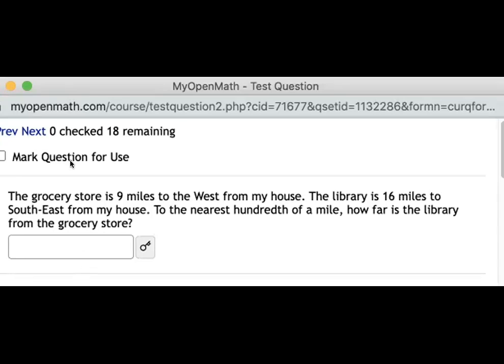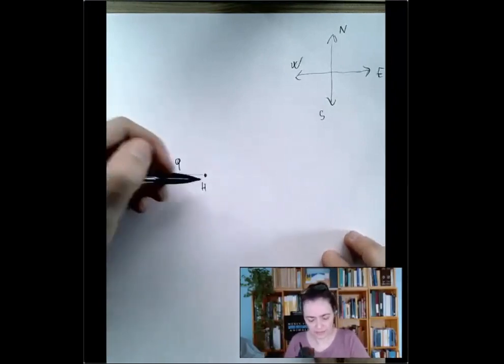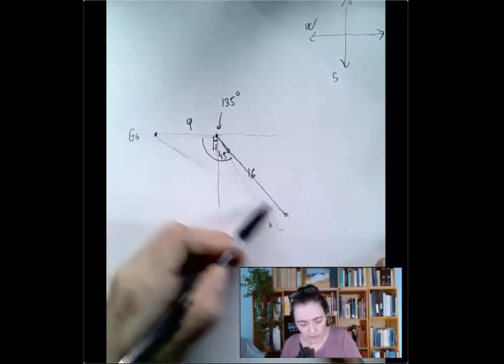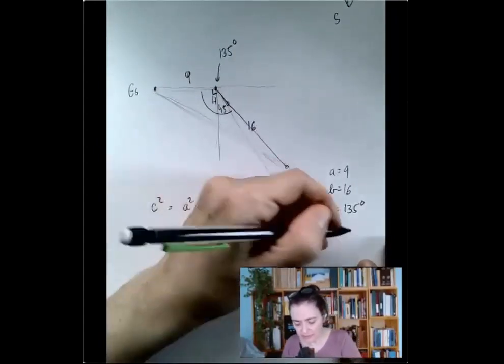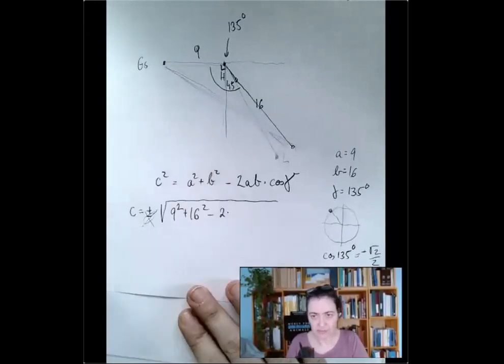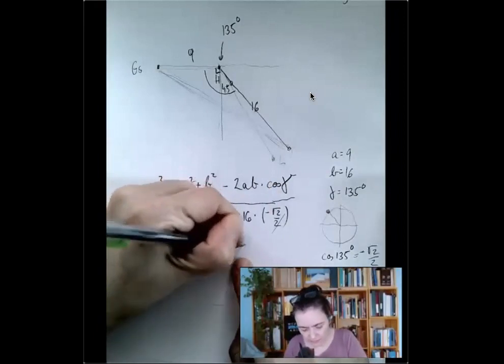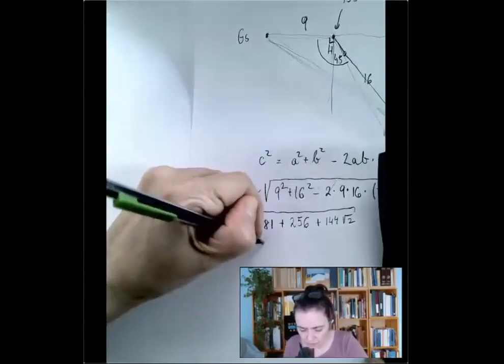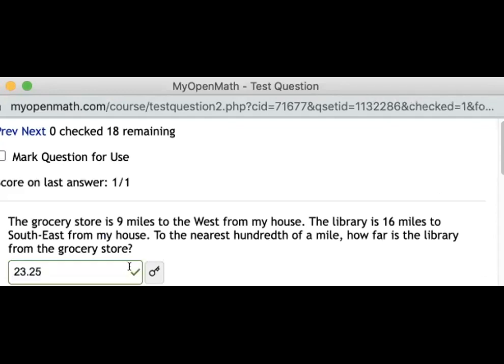Application of the Law of Cosines